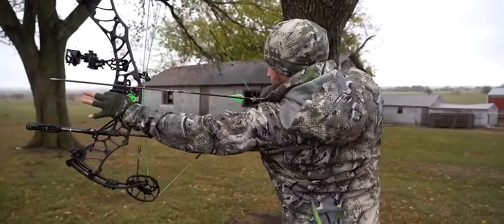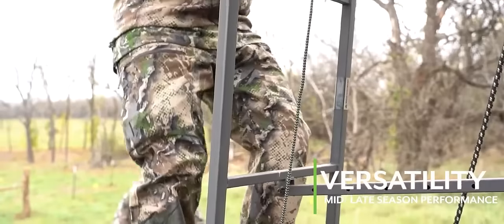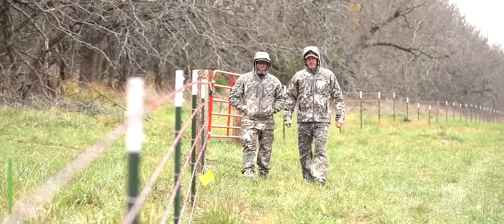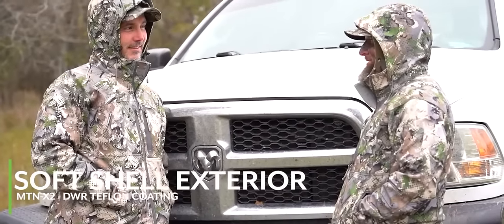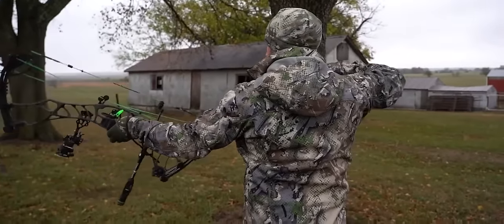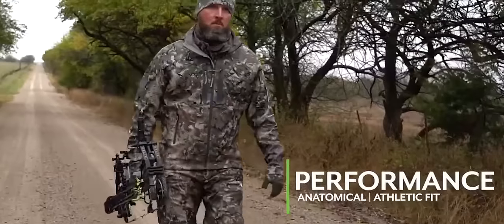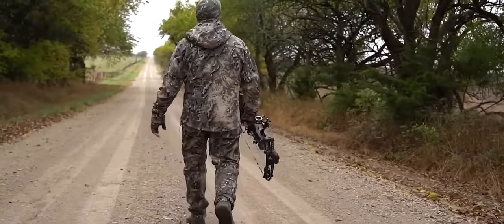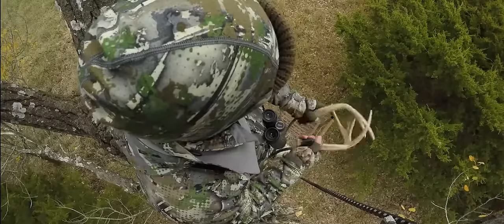Hardscrabble Series - Skre Canada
If you are a Whitetail hunter you will want to check out the Hardscrabble Series by Skre Canada.